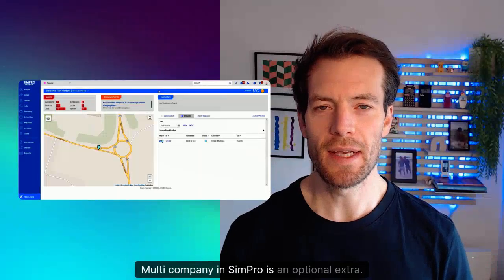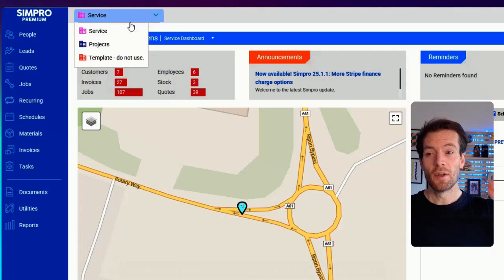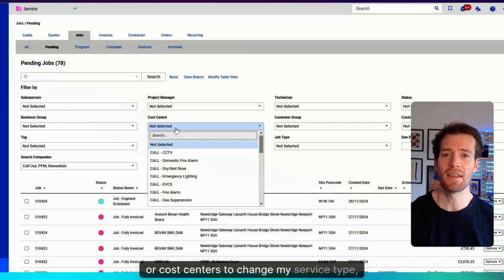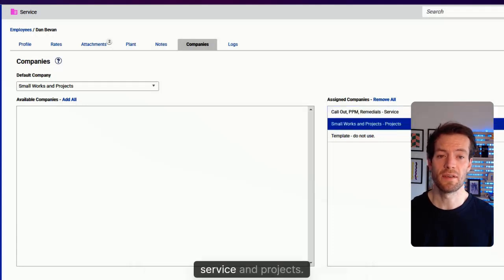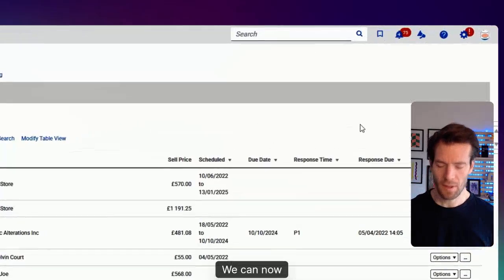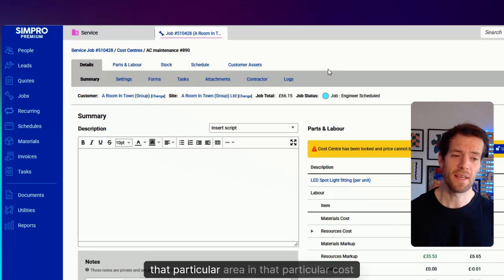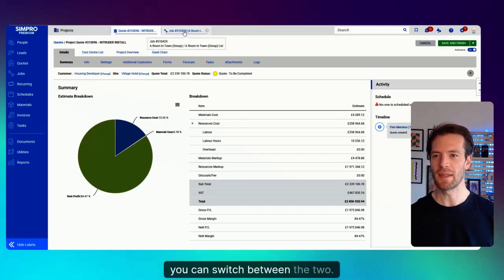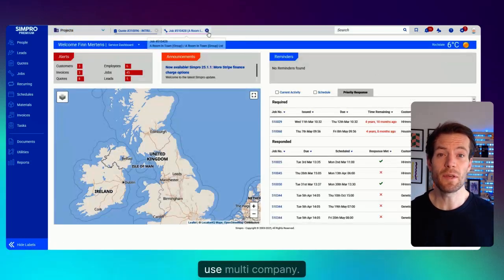Simpro EXPLAINED - Multi Company Basics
Explaining the basics of what Multi Company is in Simpro and how it works.